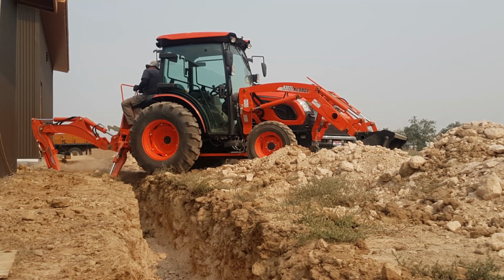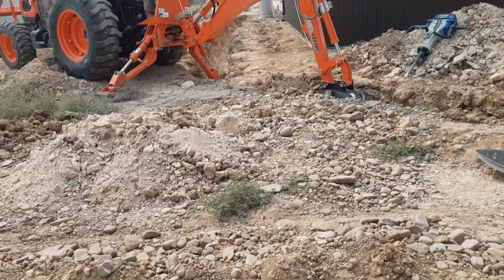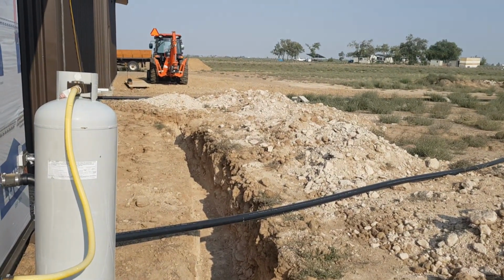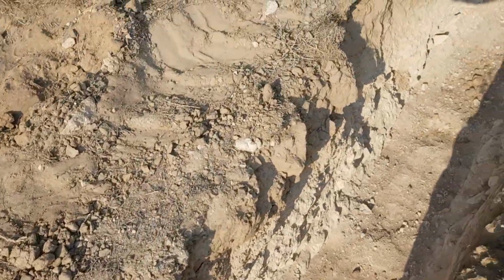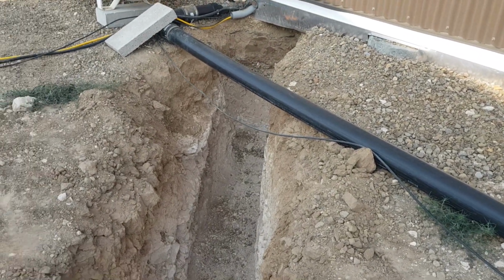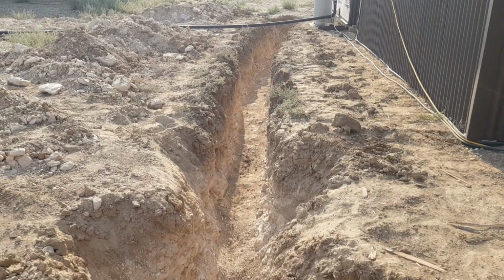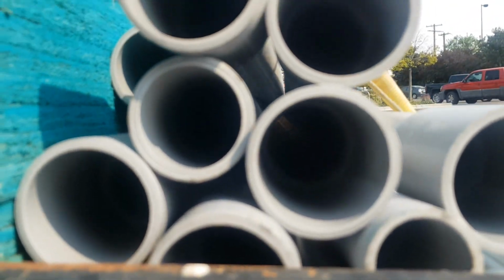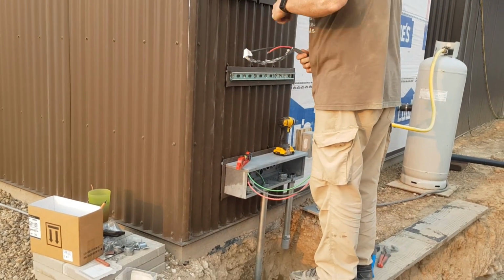S4E20: Making it electric; RV Garage Living ~ Idaho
We start the trenching and electric process from our powerhouse to the pole barn.

We purchased land in Southern Idaho and will be building our homestead to include a powerhouse (for our solar), watershed (for our cistern), pole barn (to house our Windjammer), and barndominium/shouse with our own four hands, well with HUB's hands and my camera.

Follow our journey around the globe and our regular everyday life.